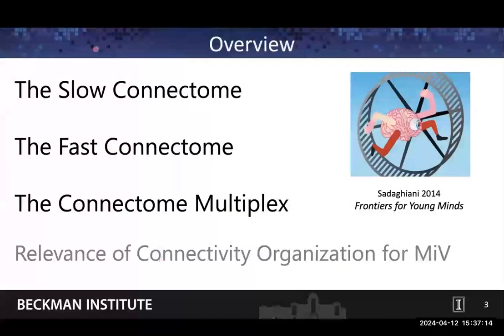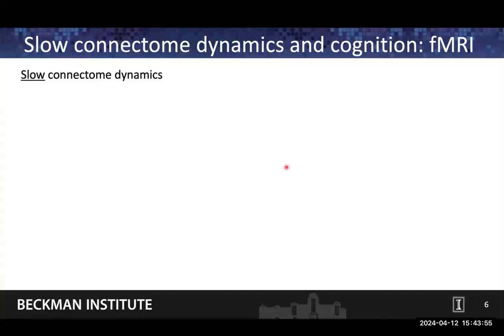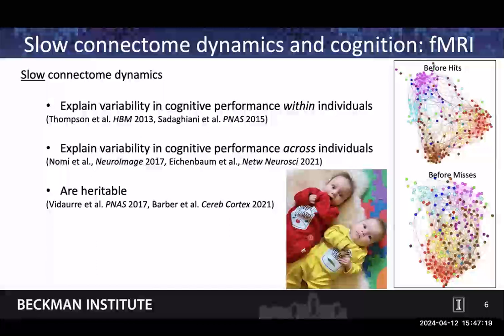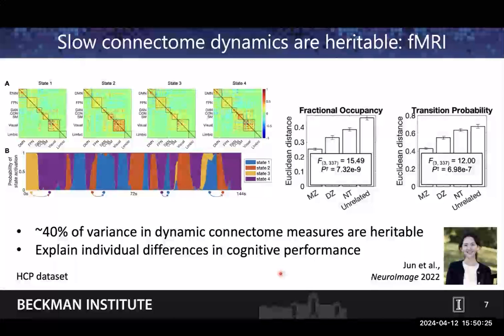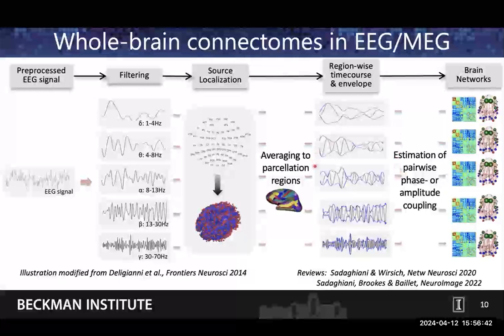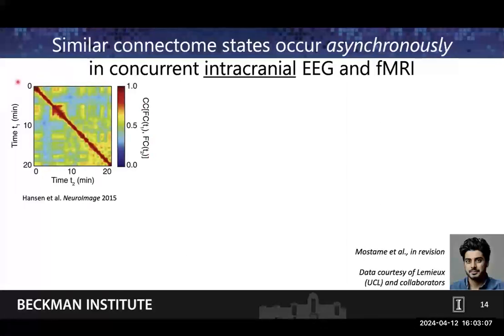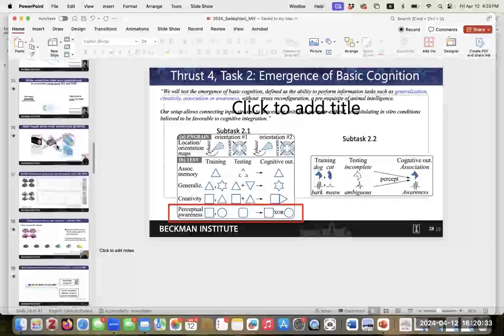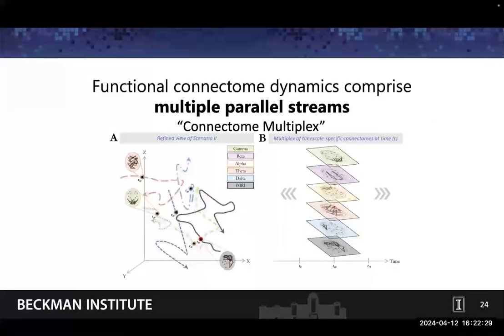2024.04.12: Mind in Vitro Seminar - Sepideh Sadaghiani